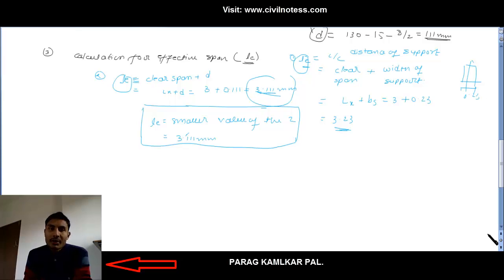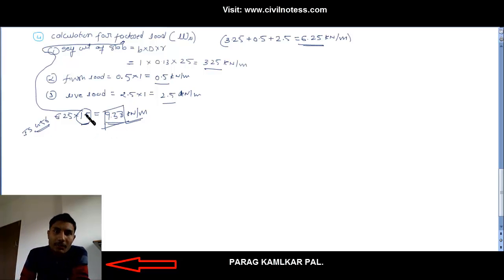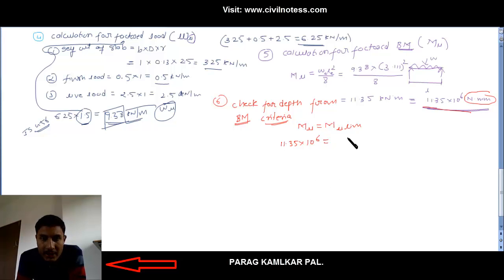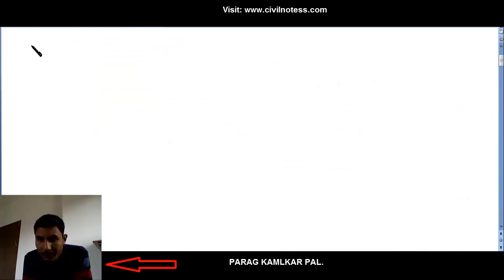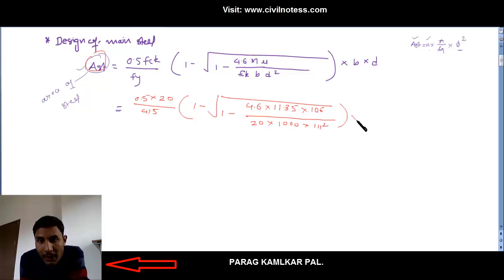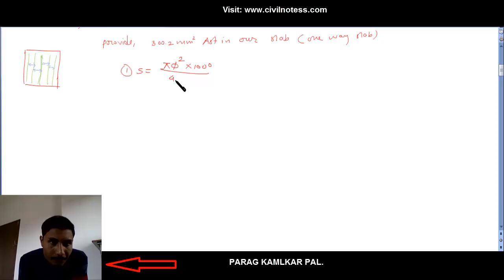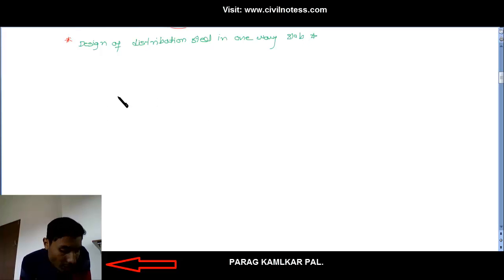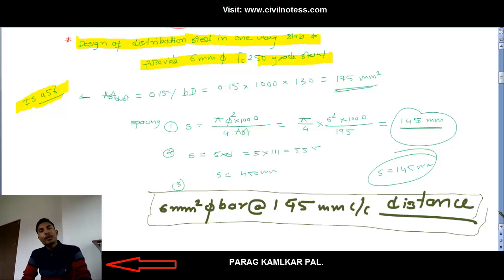Design of one way slab part 2 By Parag Kamlakar Pal.